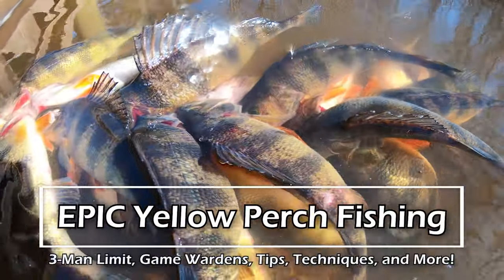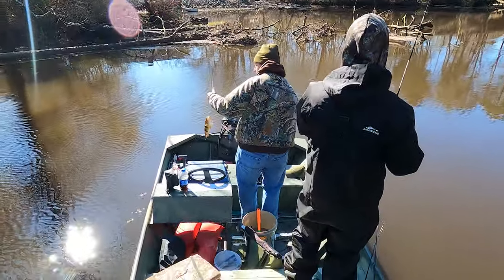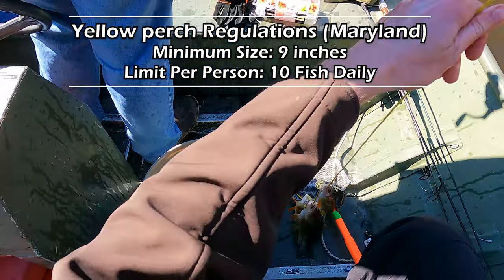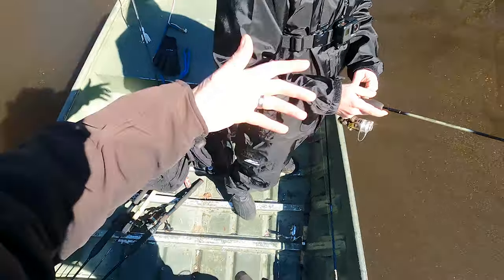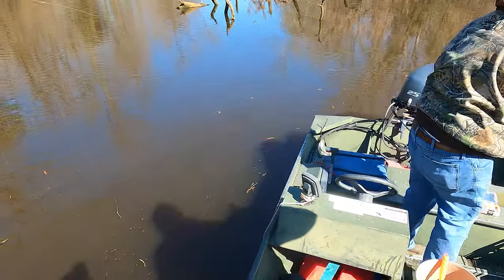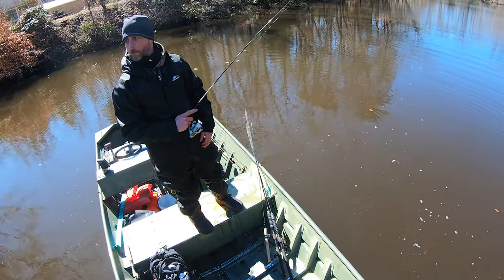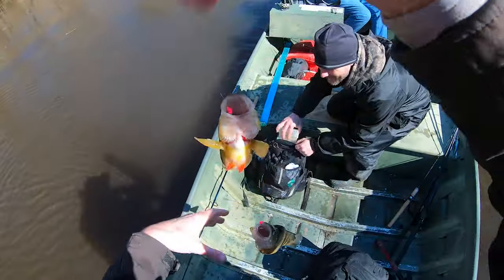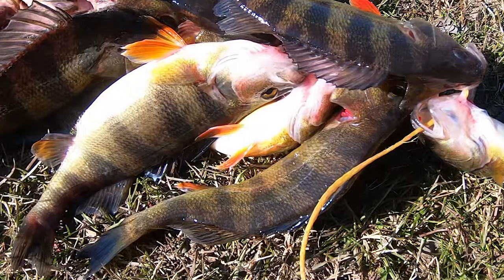SLAYING Yellow Perch, GAME WARDENS Show Up, 3-Man Limit of Yellow Perch and Perch Fishing Tips!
The BEST Yellow Perch fishing day I've EVER HAD!

I also pass along tips on the gear, tactics, techniques, and the species itself. Let me know if you have any questions and have a good one!

Video Description: Hands-down the BEST day of Snakehead acrobatics I’ve ever had! The size and energy of the fish today was just phenomenal.

See below for my gear descriptions and links, let me know if you have any questions, and good luck on the water!

Eagle Claw Fish Basket

Sunline 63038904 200-Yards Super FC Sniper Terminal Tackle, Clear Finish

#2 Gamagatsu Octopus Hooks

Keitech Swing Impact Swimbait

GULP! Fry

GULP! Waxies

GULP! Jiggin Grub

1/32 oz Jighead

Barrel Swivels